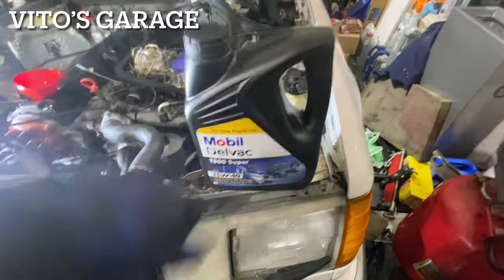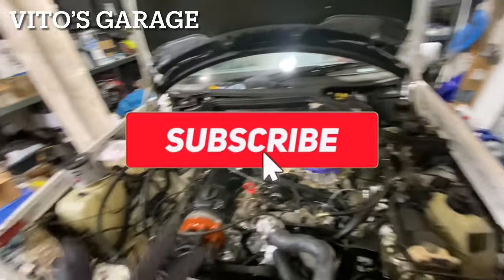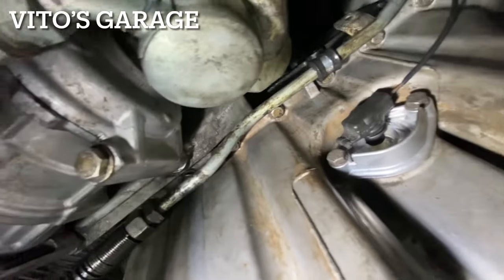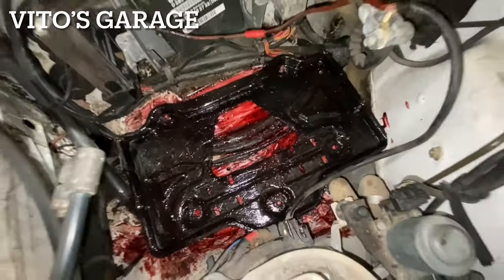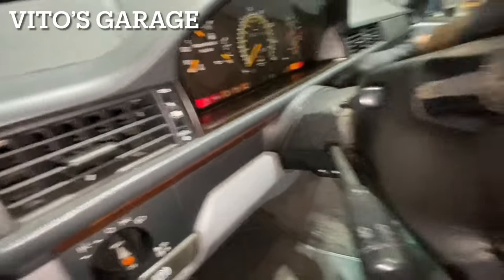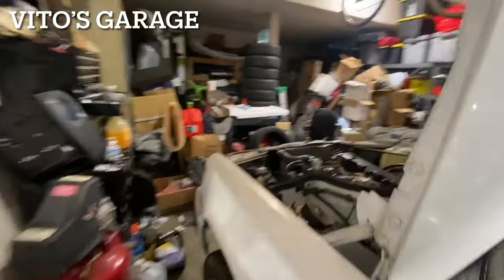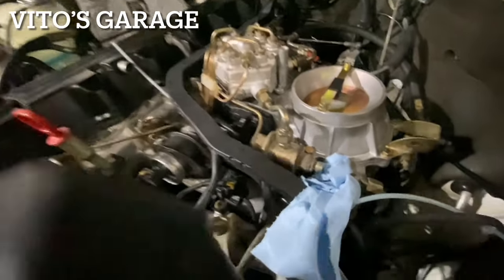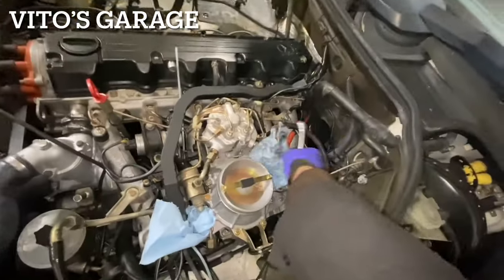The M103 Engine Doesn't Start After Installation. S124 Mercedes 300TE Wagon. PART 9 Case Study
Hey friends!

Today we are attempting to start this 1992 Mercedes S124 after installing the engine and trans!

I love socializing and meeting new people:
1) VITO'S GARAGE ON FACEBOOK: